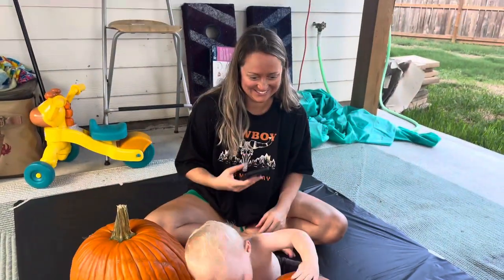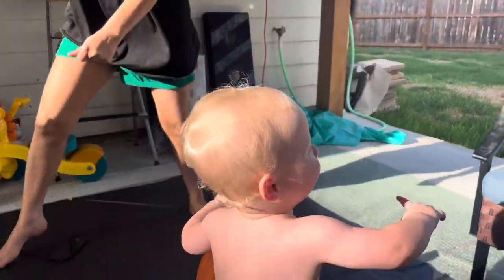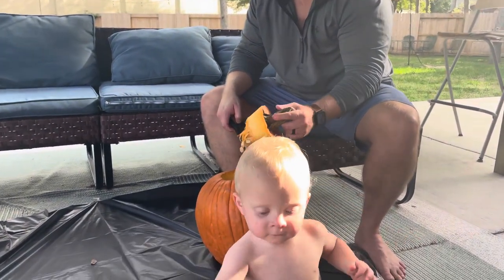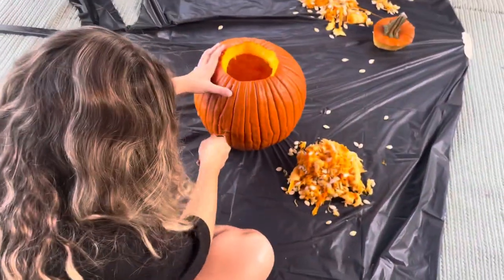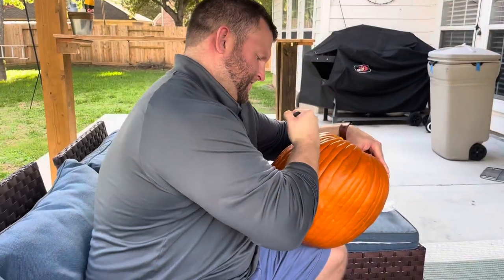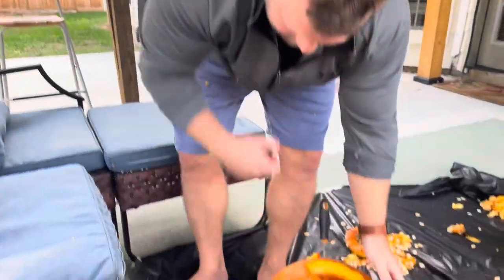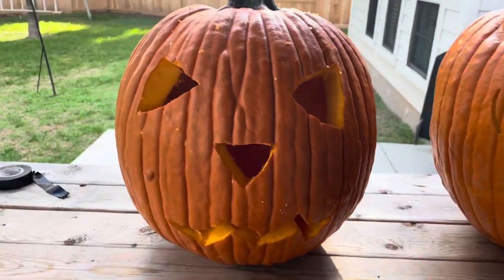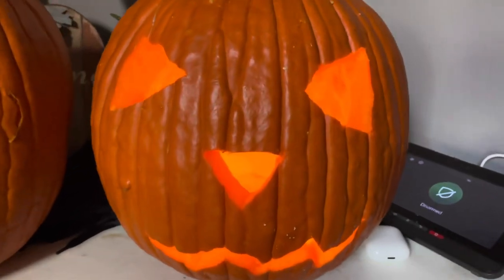Carving Pumpkins - 2023 Halloween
￼ Halloween 2023 was an enchanting evening filled with the joy of carving pumpkins for the first time. As the crisp autumn air enveloped the night, families and friends gathered around to create their own jack-o'-lantern masterpieces. The moonlight cast eerie shadows, adding to the spooky ambiance. Laughter and excitement filled the air as people carefully selected their pumpkins, debating over shapes and sizes. Armed with carving tools and creative ideas, they embarked on a thrilling artistic adventure. The soft, squishy interior of the pumpkins contrasted with the satisfying scrape of blades against the orange skin. Illuminated by flickering candles, these handcrafted pumpkins transformed into unique works of art, illuminating the night with their eerie grins and intricate designs. It was a night of imagination, community, and the sheer delight of bringing something new to life on this hauntingly festive occasion.